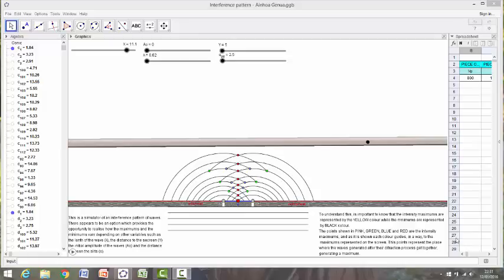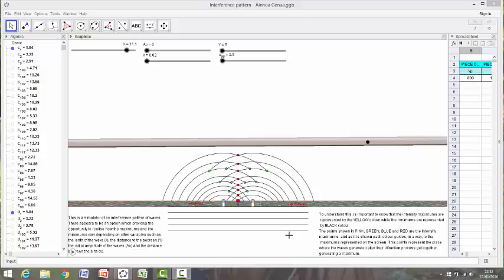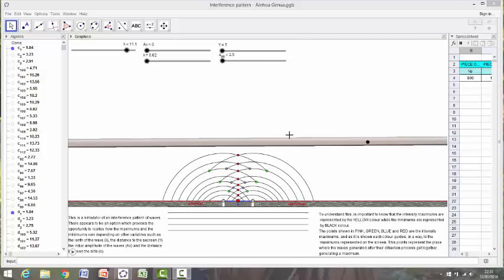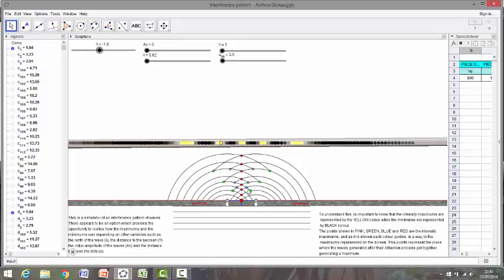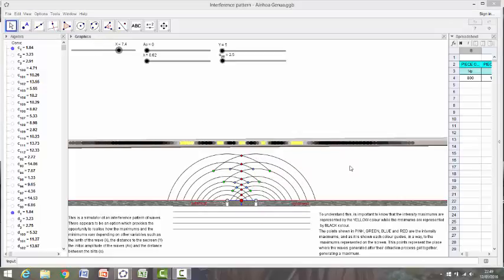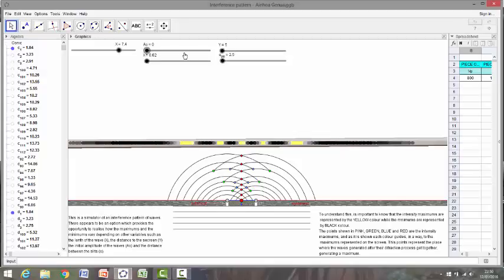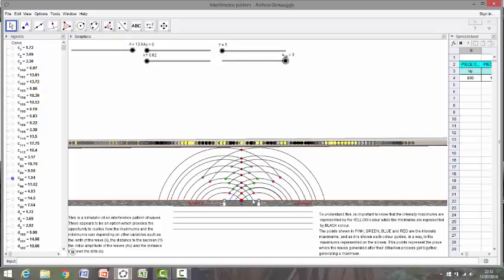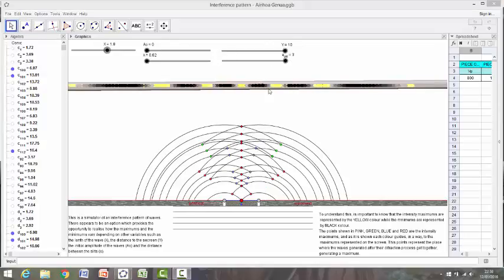Interference pattern - Ainhoa Genua